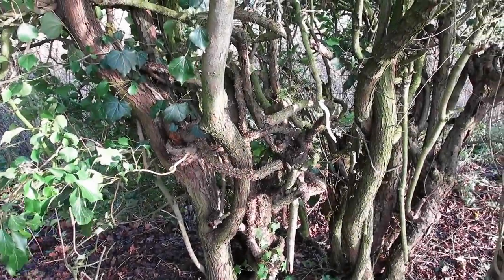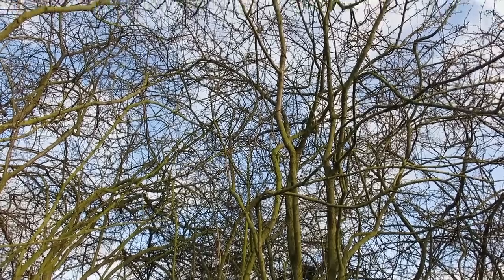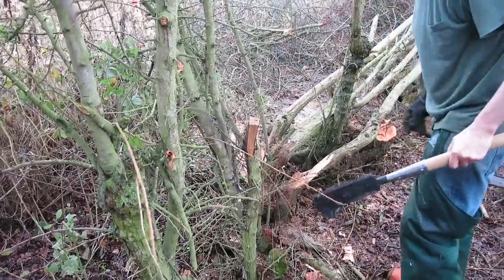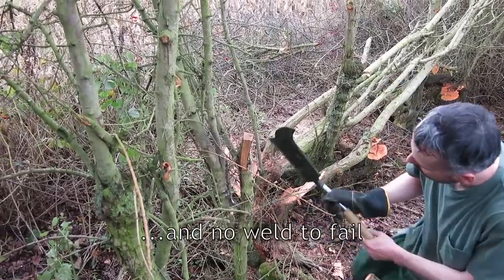Hedge laying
A video (simply shot on a Canon G15) shewing a hedge layer tackling a long-neglected and difficult hedge.